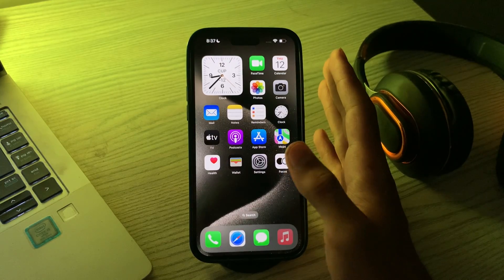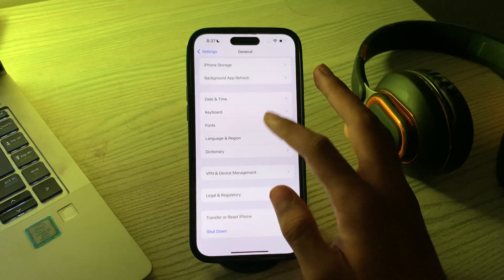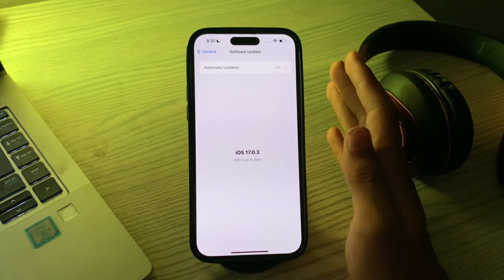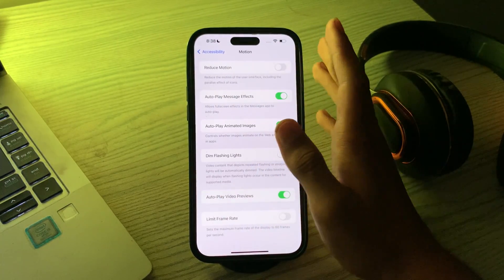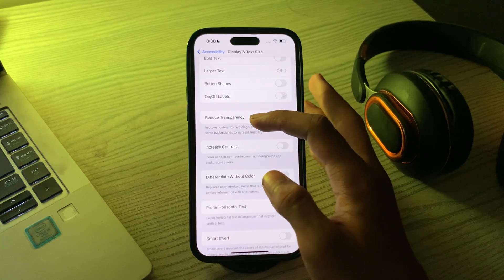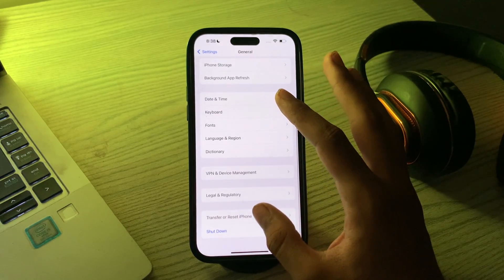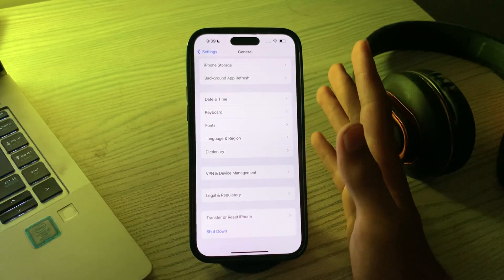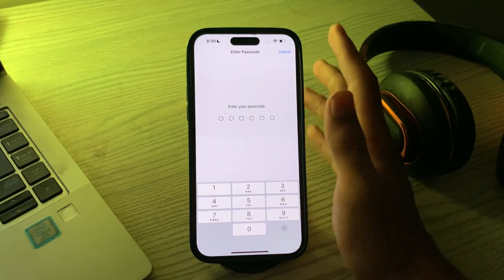How To Fix Keyboard Lagging Issue On iPhone 15, 15 Pro 15 Pro Max